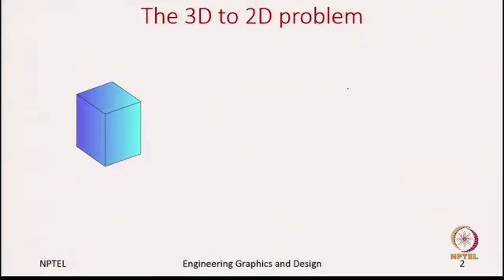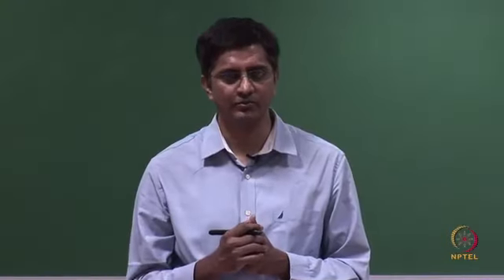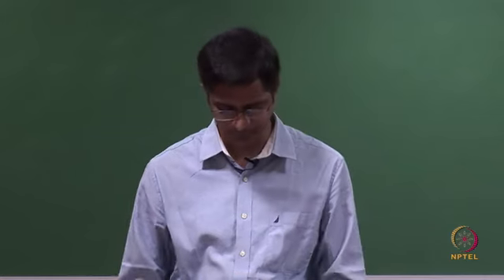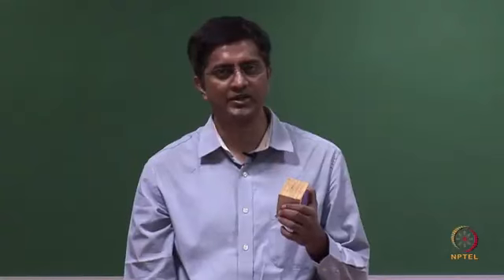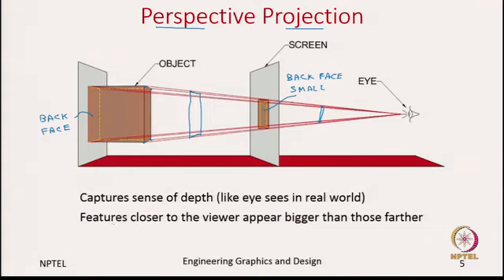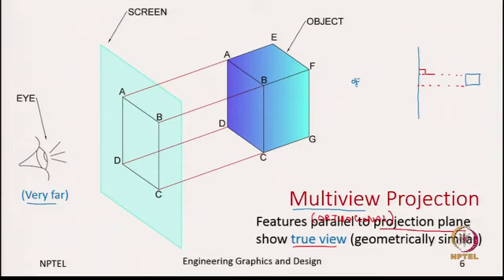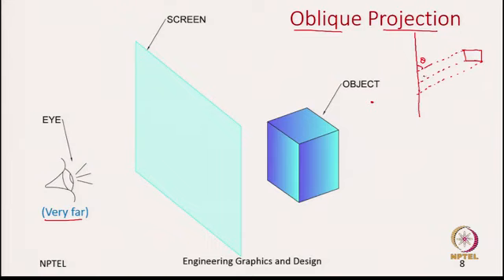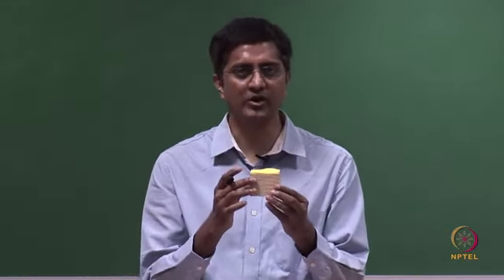W2 L1 Types of projections